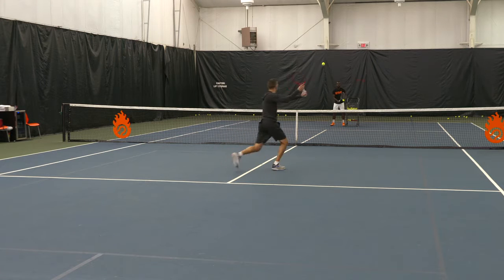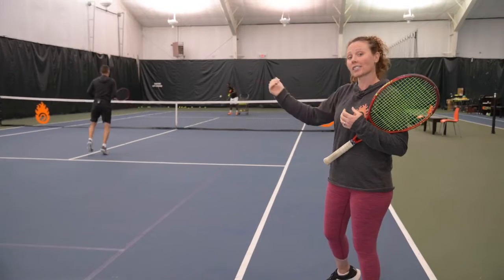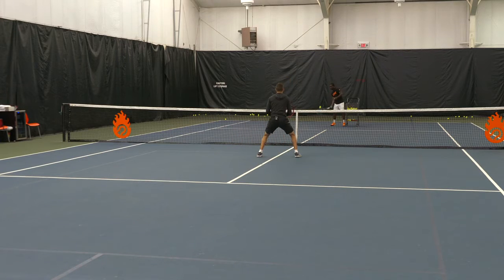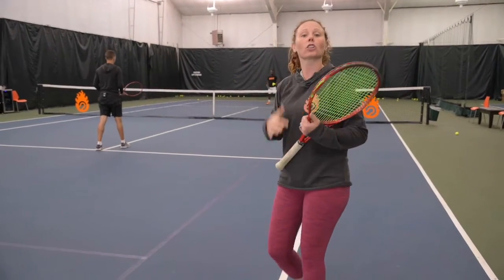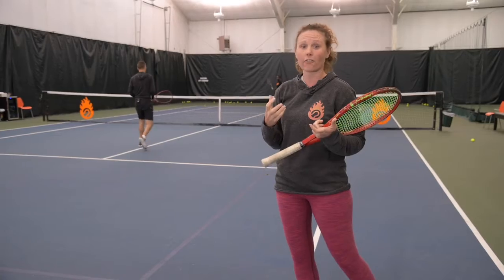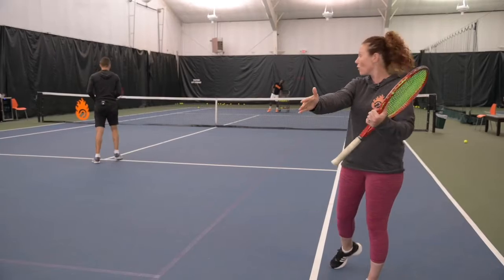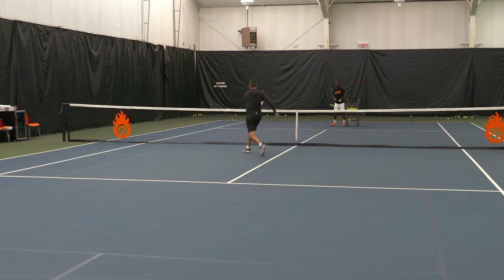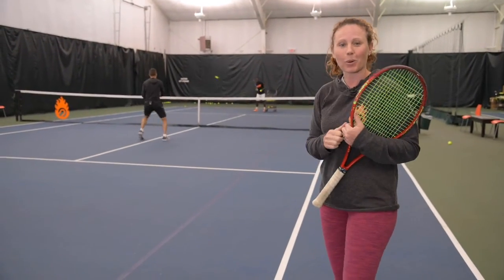Singles Feeding Net movement drill 191007